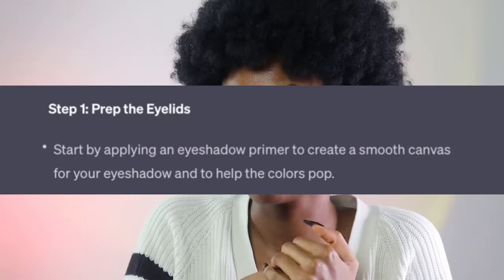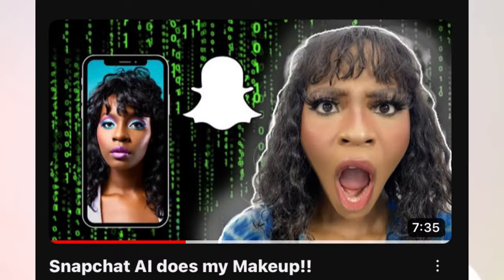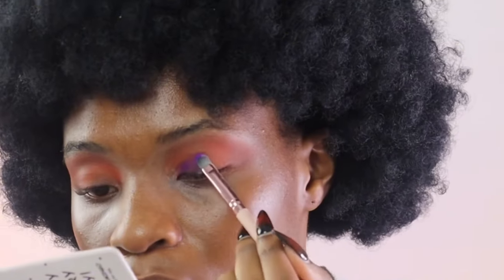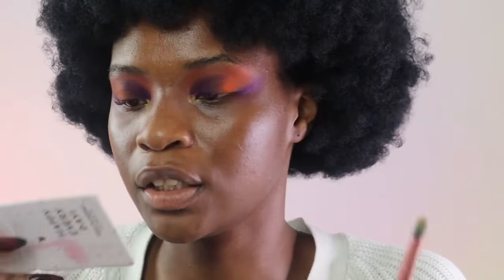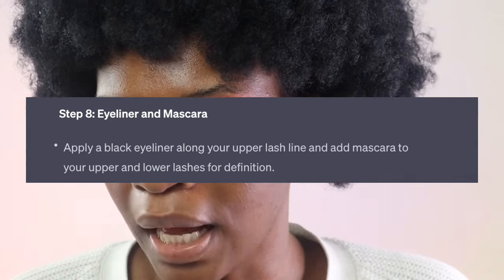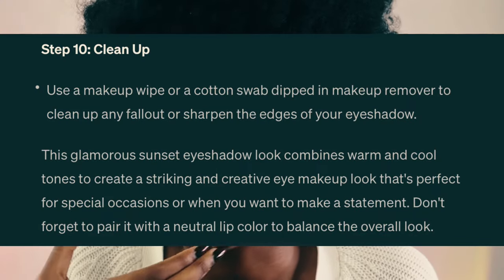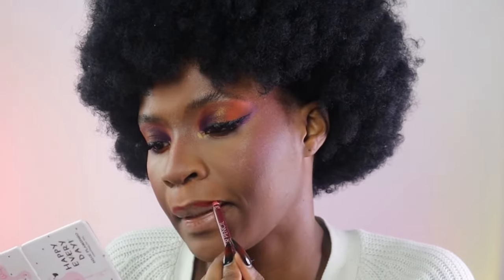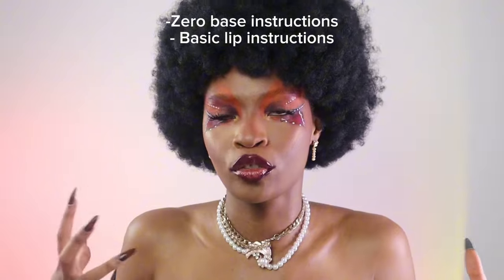Robot does my makeup…Who will win!!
Hey Bestieeee!

In today’s video I I went against chat GPT to see who was the better make up artist/creator. If you guys want to see chat GPT’s luck VS my luck, then watch this video and let me know who you think one!!!￼

TEAM CHAT BTE OR NANCYCHEL???

THANKYOU FOR 22K!!! I can’t believe it!!!

(I do receive commission from the links below ❤️)

HYGINE LINKS:

ALL my fave products!!!

FAQ

Age: 21

height: 5'10 STALLION

location: LONDON

(do not own any of the music used in this video)

CapCut

▶ (Free) NoCopyRight Lofi Beat - August Spring (Rainey Park) by Rainey Park

Thank you guys for watching 💕 LOVE YOU !!

Subs: 23,083❤️